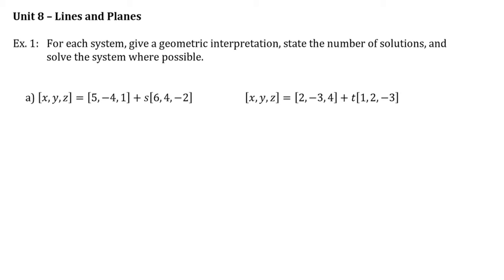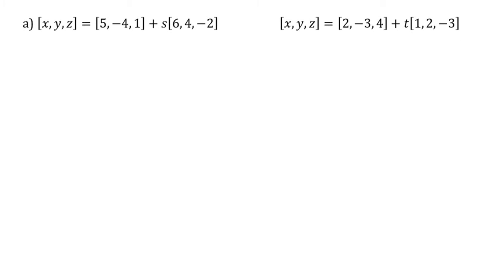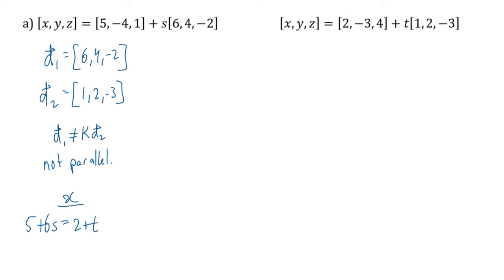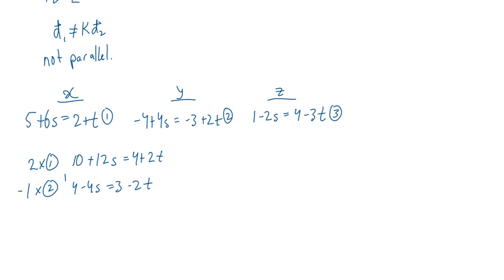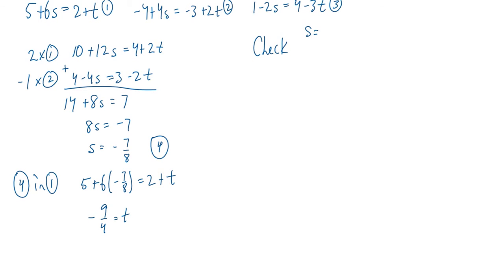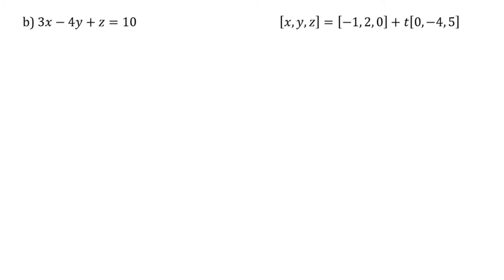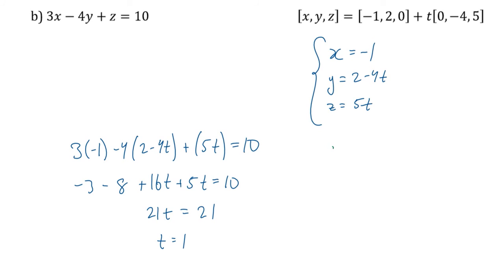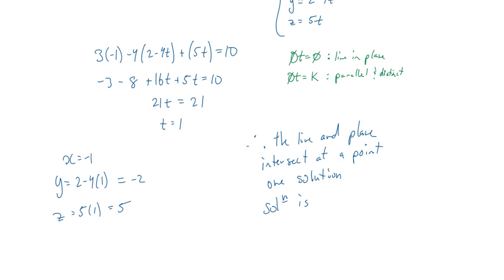MCV4UI Exam Review Unit 7: Lines and Planes